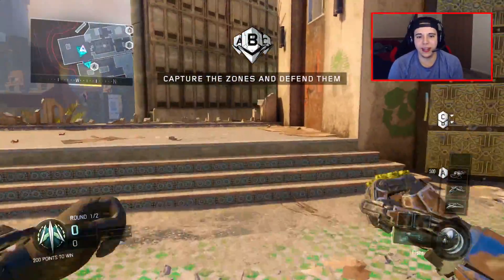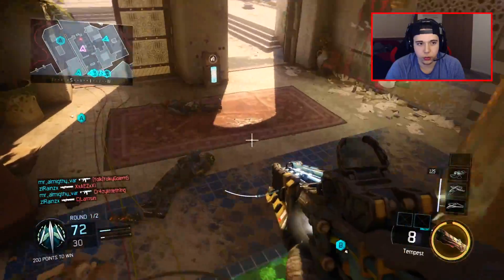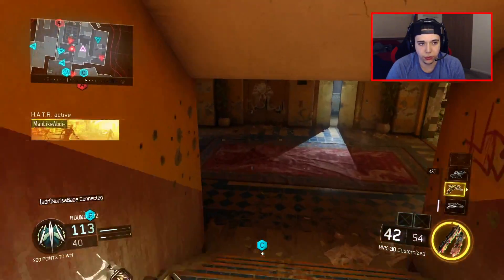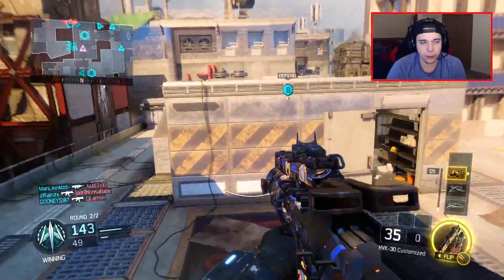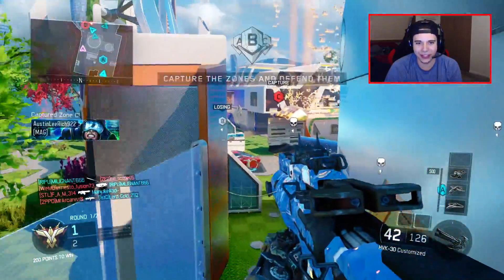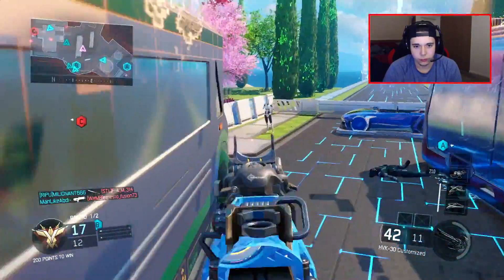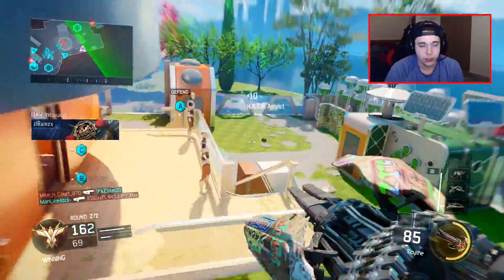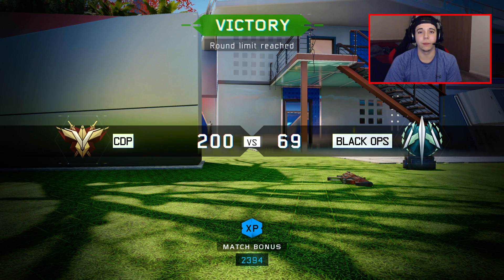THIS GUN RECEIVED THE BIGGEST BUFF ON ALL OF BLACK OPS 3...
CAN WE SMASH 400 LIKES?! THIS WEAPON IS ONE OF MY FAVORITES AFTER ITS BUFF ON BLACK OPS 3!